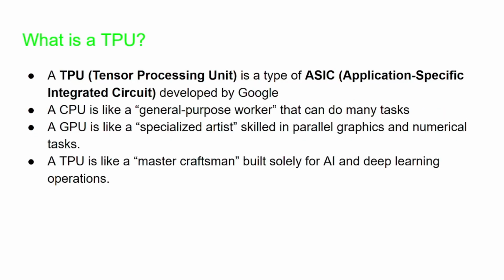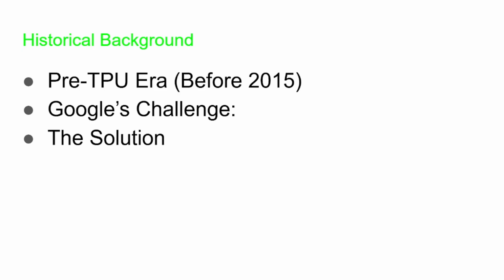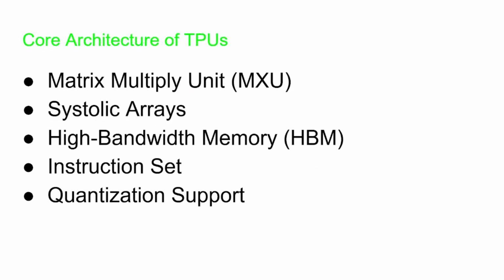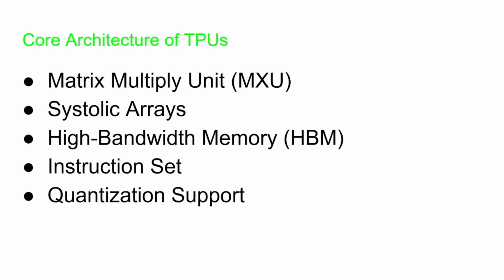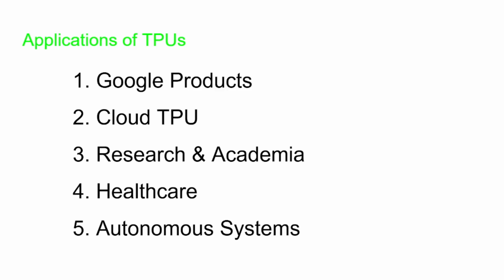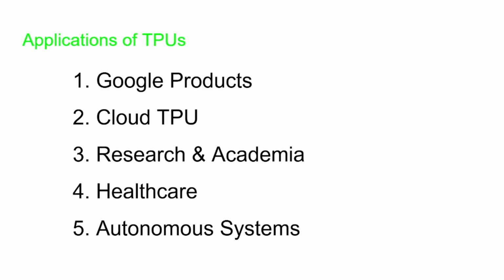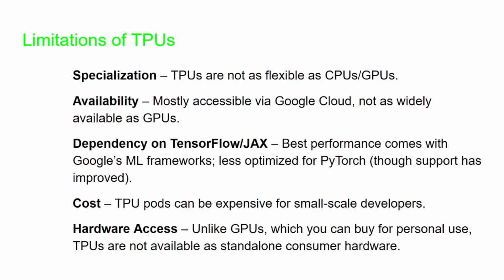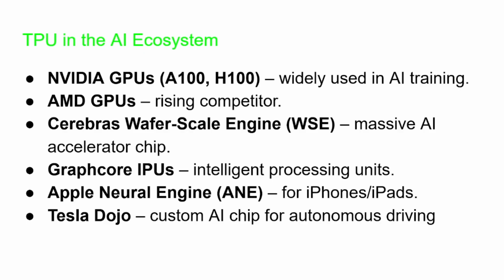TPU Tensor Processing Unit